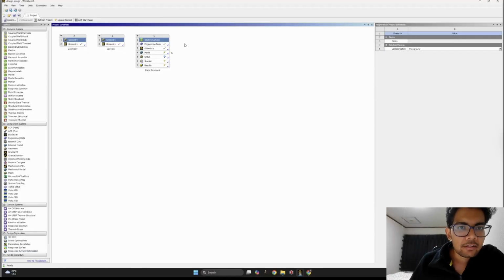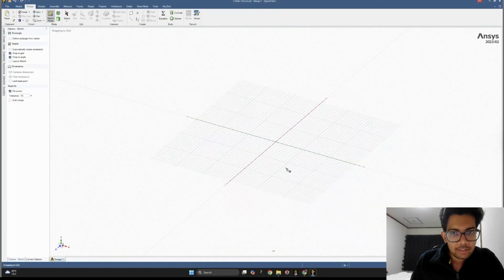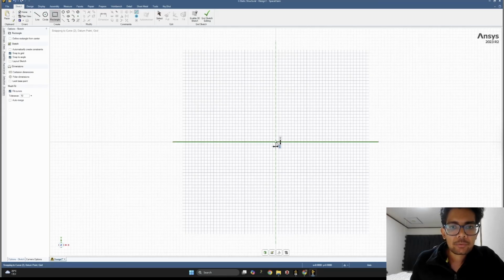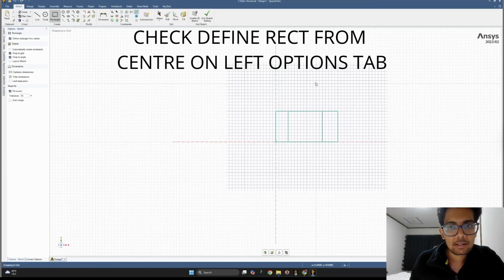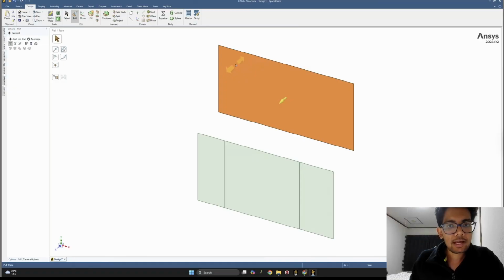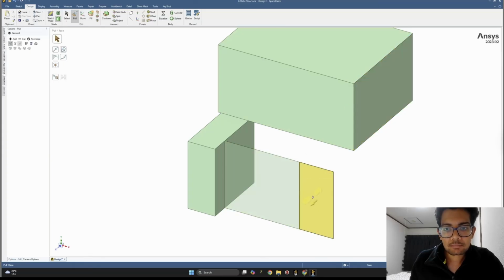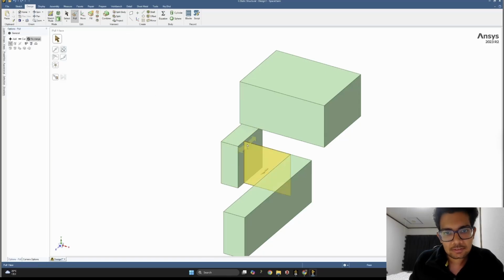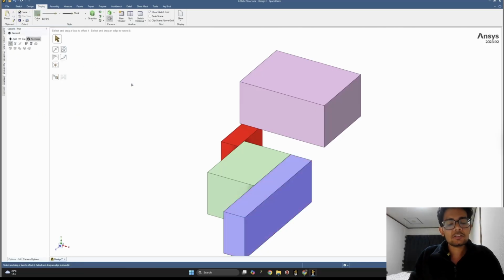“Learn ANSYS SpaceClaim(CAD Design) in 15 minutes | Basics, Shortcuts & Pro Tips 🚀”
Unlock 80% of ANSYS SpaceClaim in a single video!
This beginner-friendly tutorial covers all the essential tools you need to start creating real 2D and 3D models quickly and efficiently. Perfect for engineering students, beginners, and anyone who wants to speed up their CAD workflow.

🔥 What you’ll learn in this video:
✔ SpaceClaim interface basics
✔ 2D sketching (lines, arcs, dimensions, constraints)
✔ 3D modeling from scratch
✔ Pull, Cut, Move, Combine & other core tools
✔ The MOST useful shortcuts to boost your speed
✔ Tips & tricks every new user should know

Whether you're preparing for simulation in ANSYS Workbench or simply learning CAD, this video gives you the quickest path to confidence in SpaceClaim.